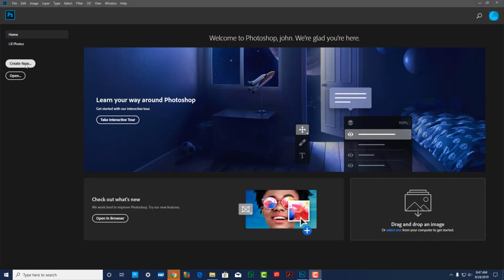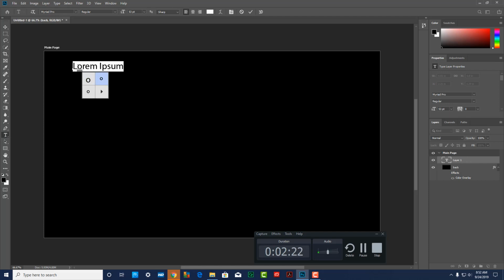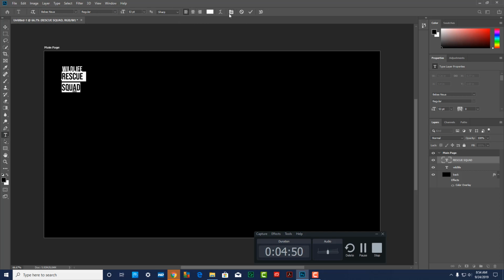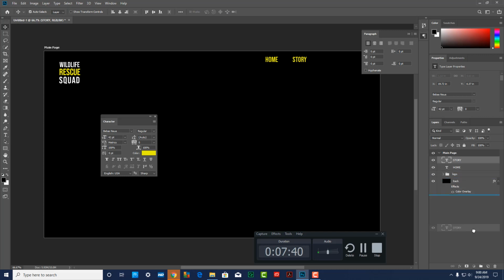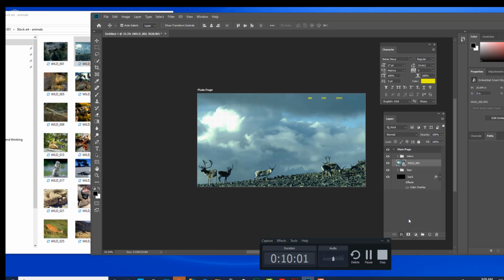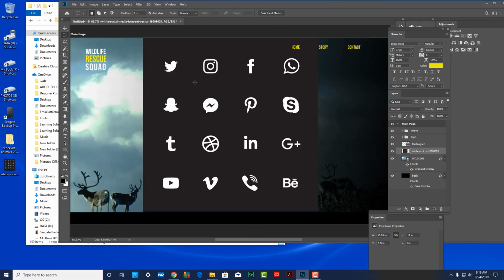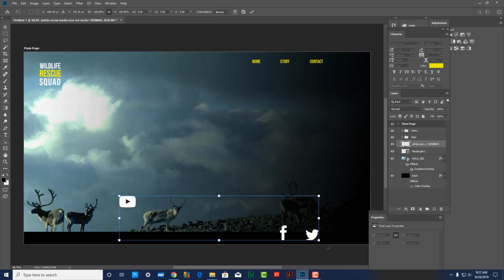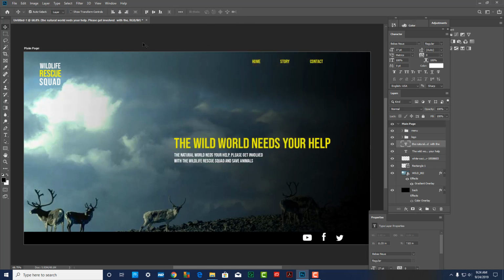Photoshop Interface demo -simple design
Simple interface design using Photoshop. create a main page with text logo, menu, footer and main image.